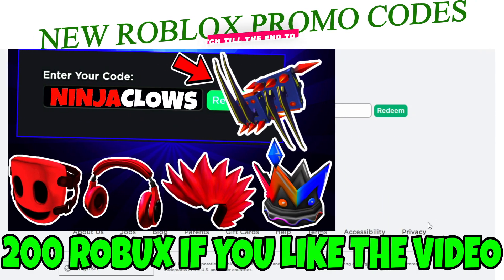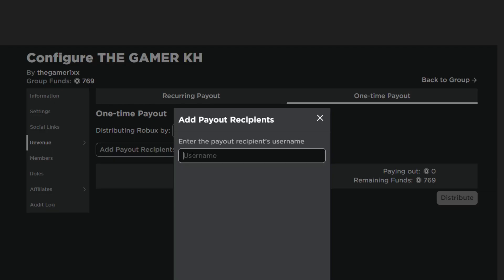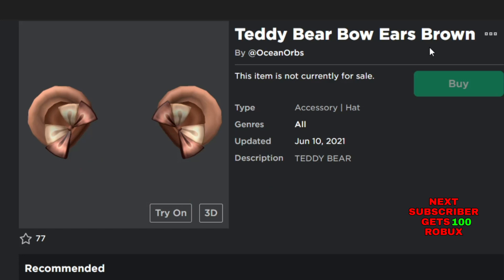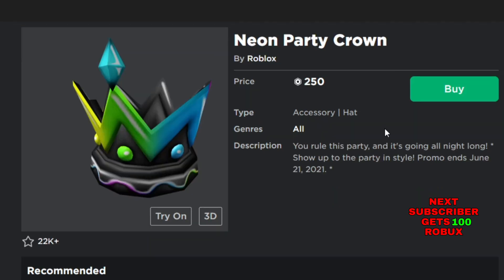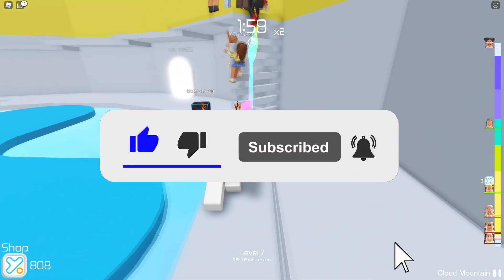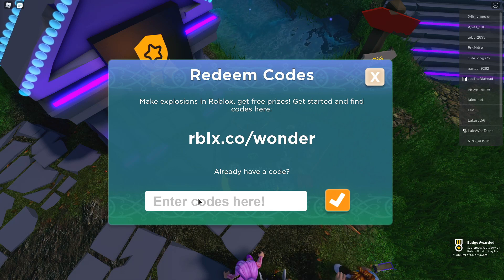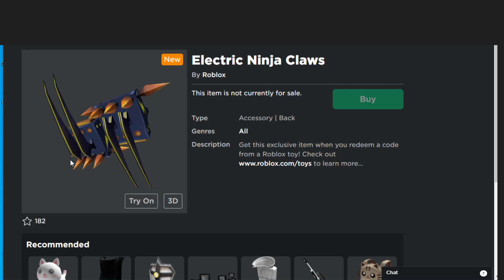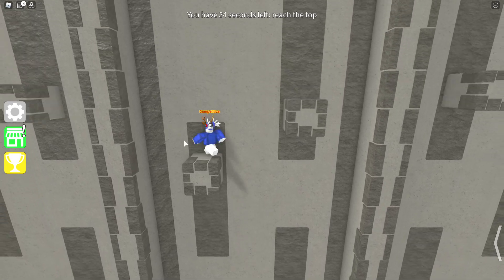2021 *ALL + 11 NEW* ROBLOX PROMO CODES! JUNE (WORKING)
This video took inspiration from, SharkBlox, FreyBlox, Premiumsalad, DeeterPlays, Conor3D, UnLeque Gaming, SeerRblx, AlphaBolt NATION, AlphaBolt, GrayPhiny, venTeesi, Light Slayer, Banana Freak, iQeeDS, MEI PHƯƠNG, HelloItsVG,

Video Owned & Uploaded by THE GAMER KH (PG, Family Friendly Content & No Swearing)

ALL NEW Roblox Promo Codes on ROBLOX 2021! || All Roblox Promo Codes (2021)

2021 *ALL + 11 NEW* ROBLOX PROMO CODES! JUNE (WORKING)